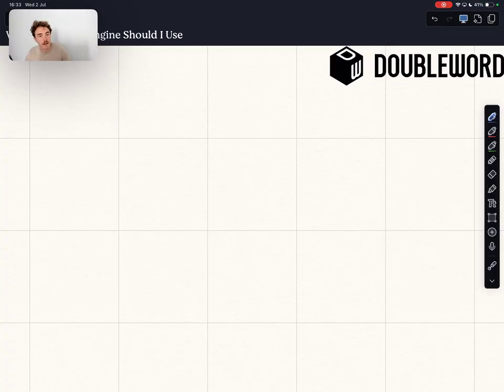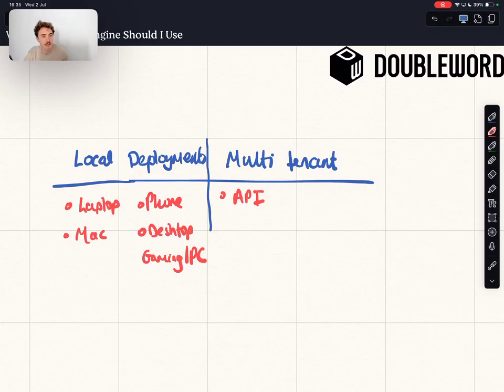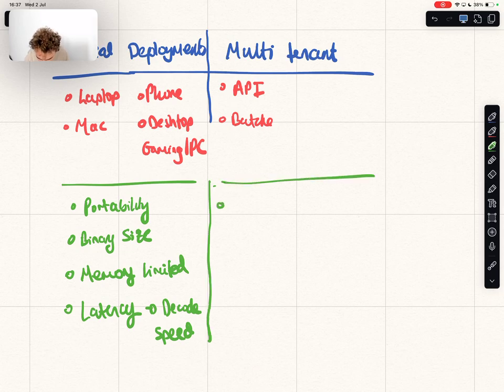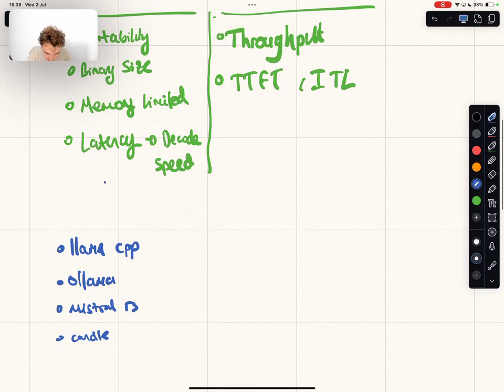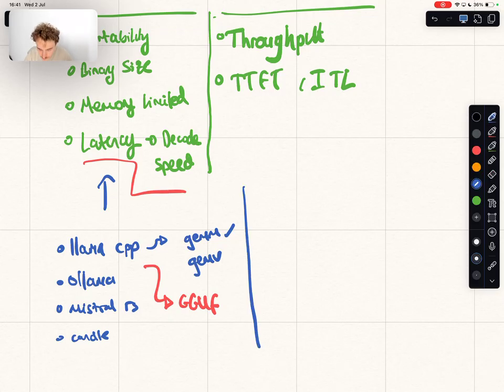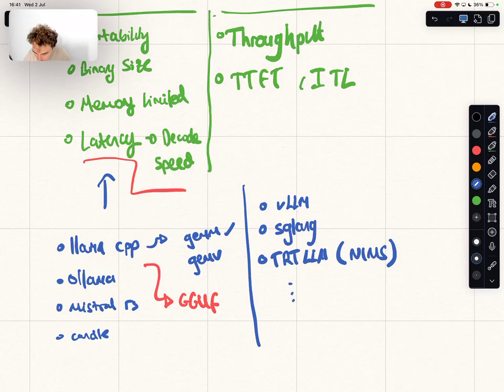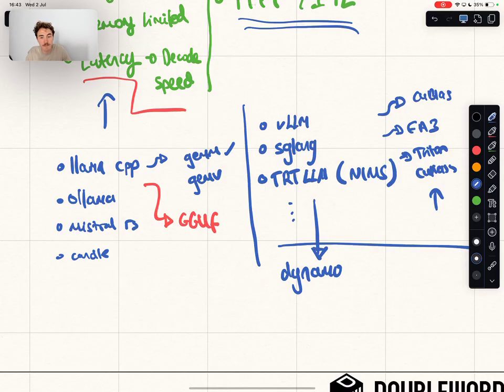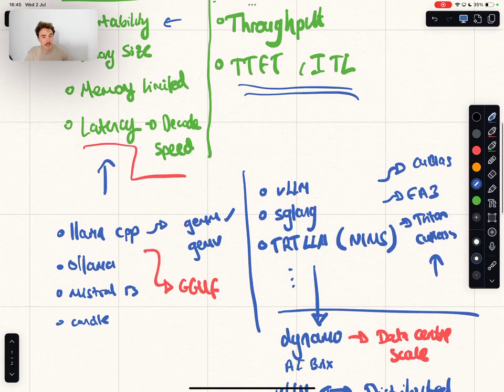Behind the Stack, Ep 8 - Choosing the Right Inference Engine for your LLM Deployment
Should you use Llama.cpp or vLLM? Mistral.rs or TensorRT-LLM? It depends entirely on your deployment context.

In this episode, Dr. James Dborin explains:
- The two types of LLM deployments: local and multi-tenant
- How performance, portability, and memory shape your engine choice
- When to use GGUF + Llama.cpp, and when you need vLLM or SGLang
- What makes newer systems like Dynamo and disaggregated prefill a game-changer
- How inference engines are evolving into full-on distributed systems

Covered tools: Llama.cpp, Mistral.rs, vLLM, SGLang, TensorRT-LLM (NIMs), Dynamo, FlashAttention, Triton, Cutlass

Perfect for AI infrastructure engineers, backend teams scaling LLMs, and anyone trying to squeeze the most out of their hardware.